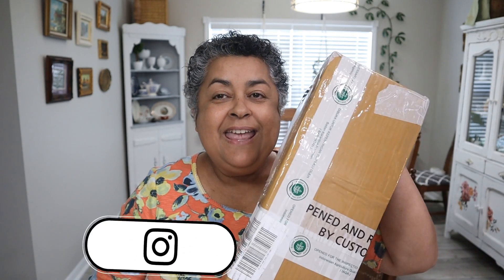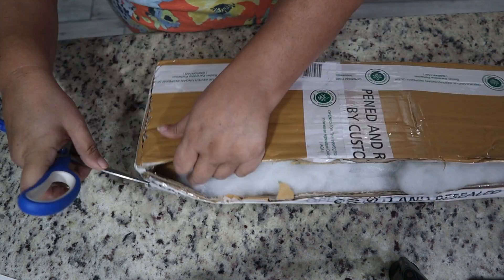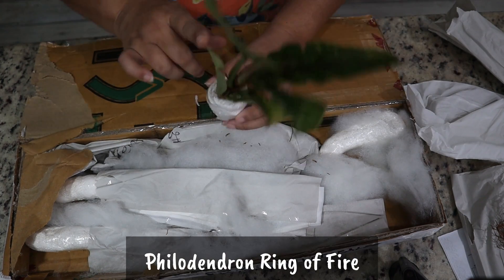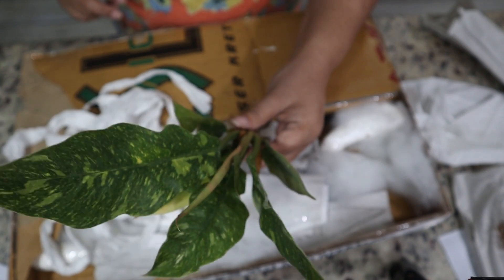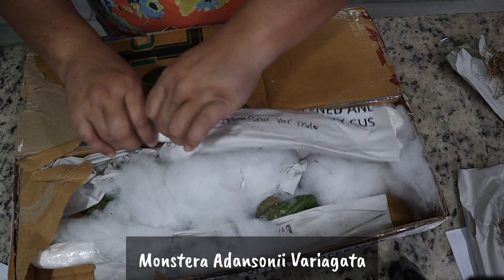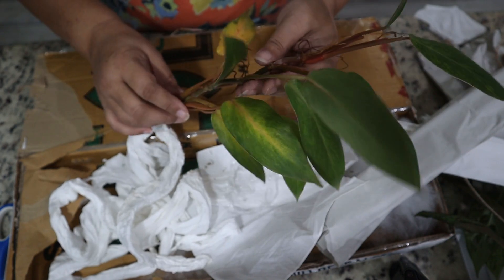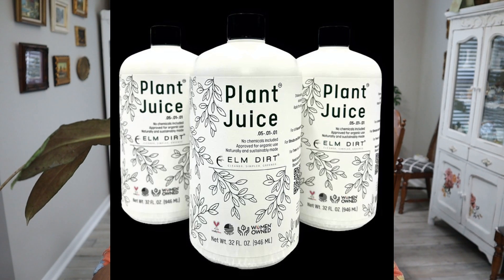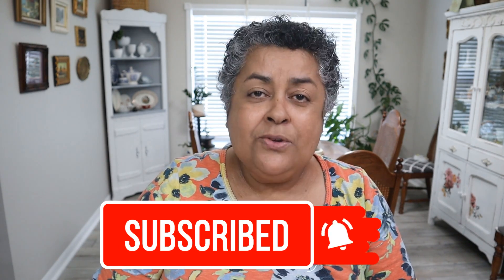GreenSpaces Tropical Plants Unboxing - Discount Code For You!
Recently Greenspaces ID sent me 6 beautiful plants to review. All of these plants are in wonderful shape. I'm happily surprised and hopeful that they will all do well.

Greenspaces is offering you a 15% discount on all their products and no minimum order requirement.

Use code GSCARMEN22  for 15% off

Simply click the link below for Succulents and use code: Carmen-TNG

3 light gooseneck grow light

10 % off

Filming Equipment
Neewer Tripod

Lavalier Microphone